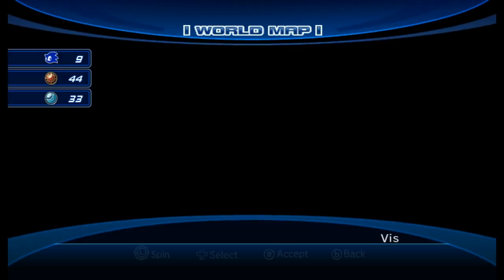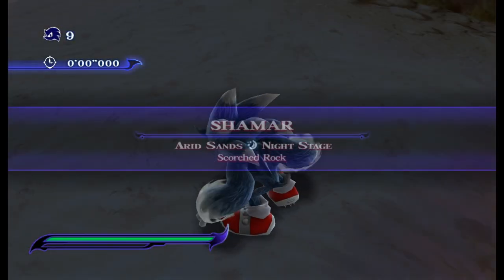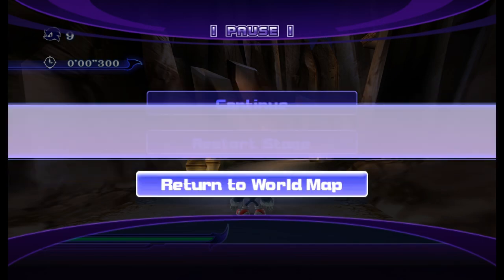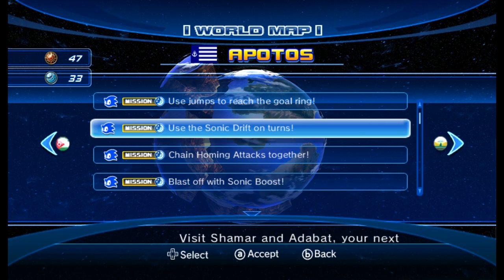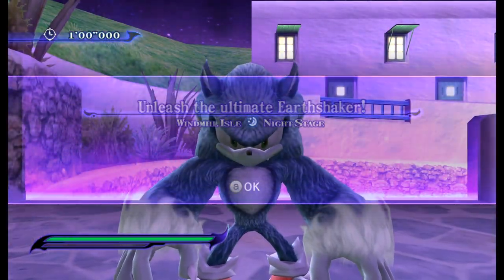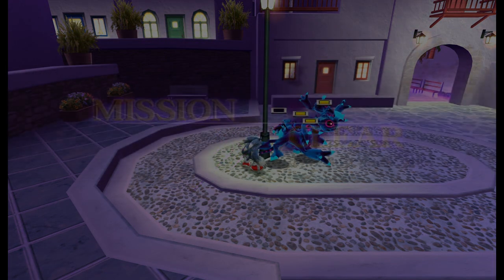AtS 1066 - Sonic Unleashed - 29 - footprints in the sand (single mix)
when your heart is filled with sadness and despair

gonna be real: I think that forcing each of the wolf levels be night time is a big contribution of everywhere looking really samey. you are kind of forced into using more or less the same colour palette for every world, right? I mean not 'necessarily' but it definitely has been the case here